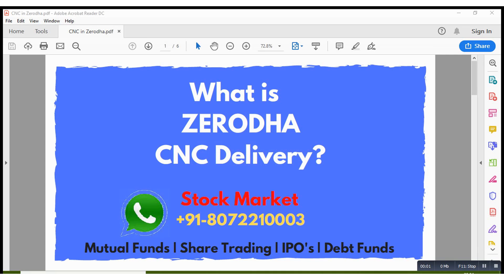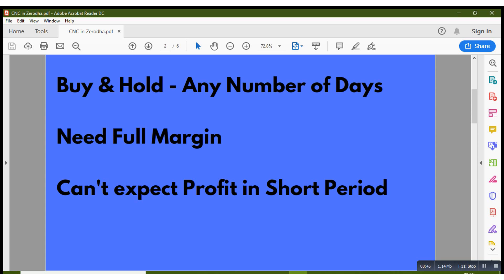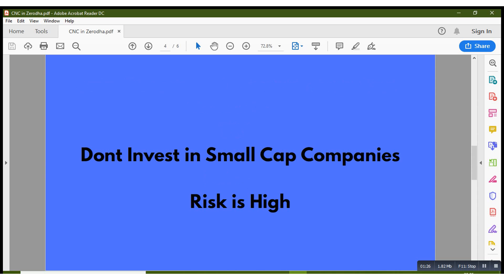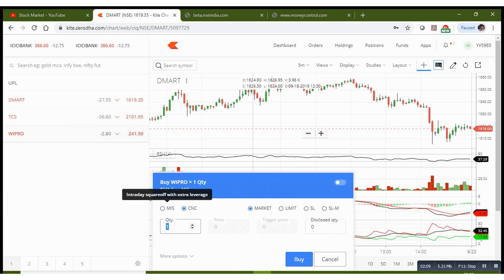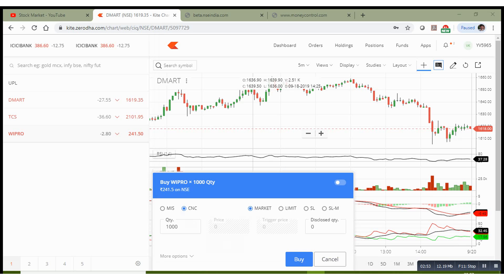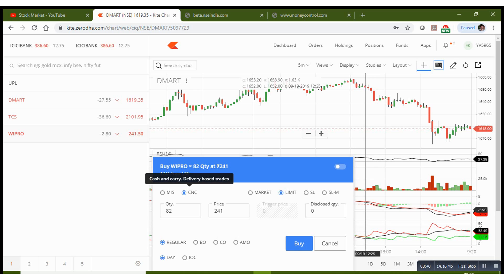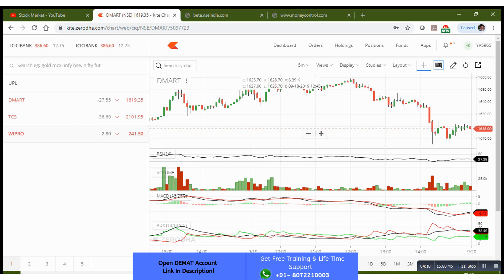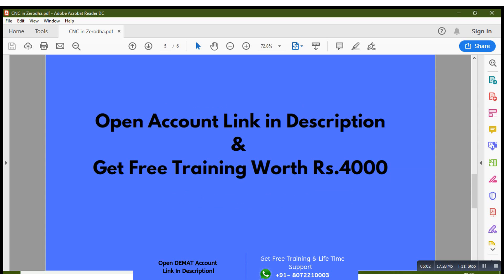What is Zerodha CNC Delivery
Get Free Training and Free Lifetime Support by Opening Account using the below Link:

WhatsApp to Get Trained: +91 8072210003

Recommended & Best Selling Books on Money:

- Rich Dad Poor Dad in (English)
- Rich Dad Poor Dad in (Tamil)

- Dhandho Investor
- Think and Grow Rich
- The Most Important thing
- Learn to Earn
- The Intelligent Investor

Buy everything you want at discount!